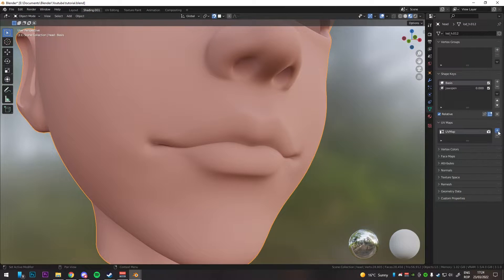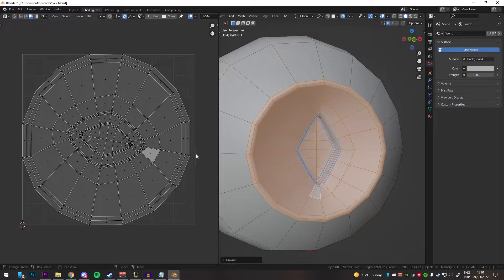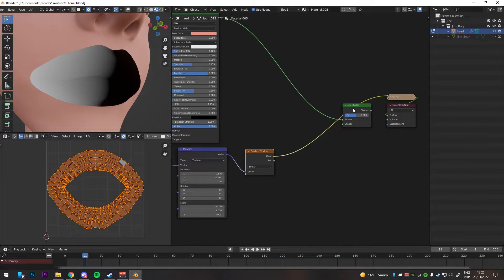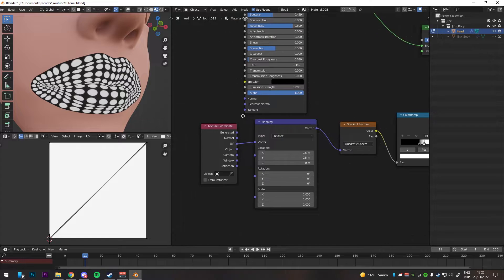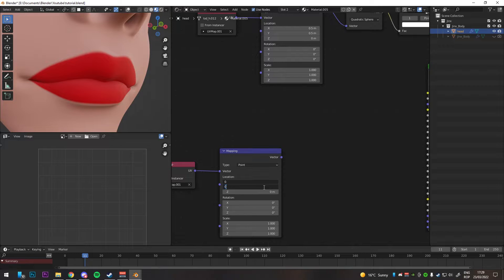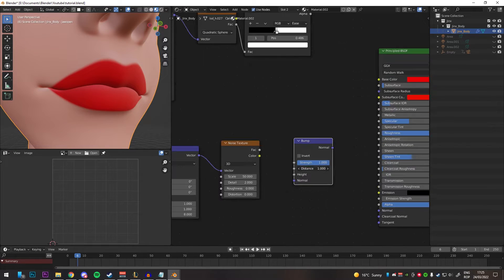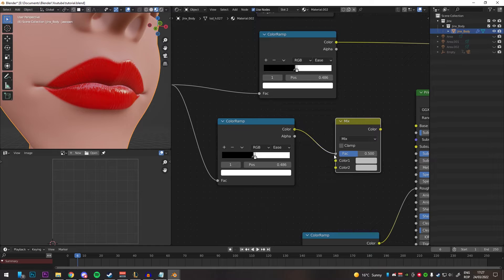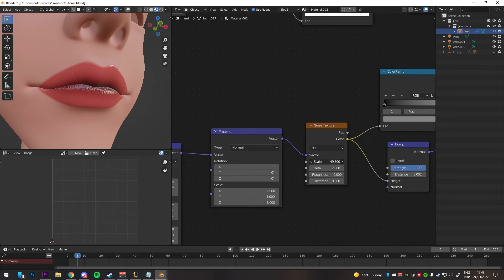Lip Shader in 3 mins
Procedural Lip Shader in Blender 2.8+ in 3 mins